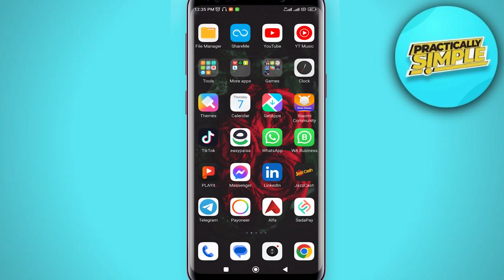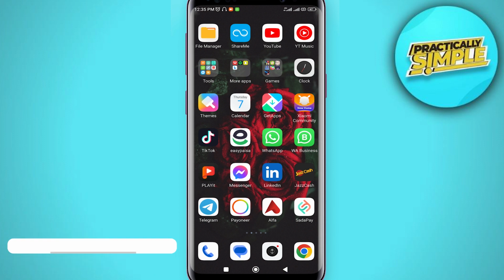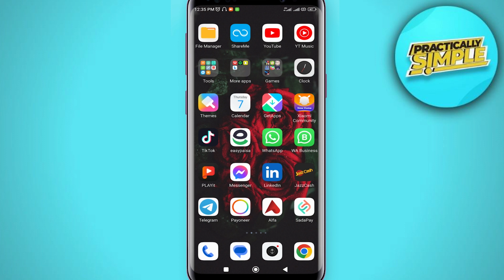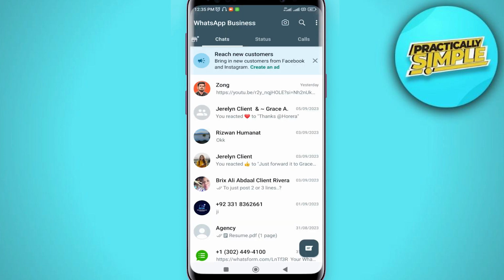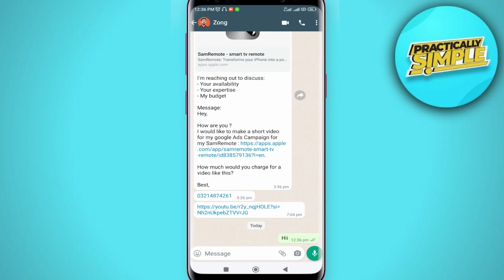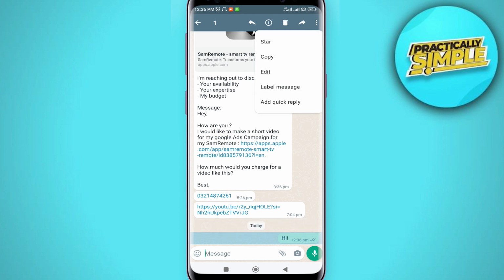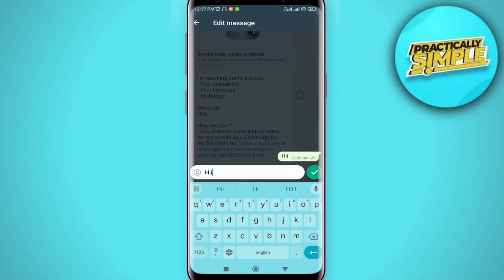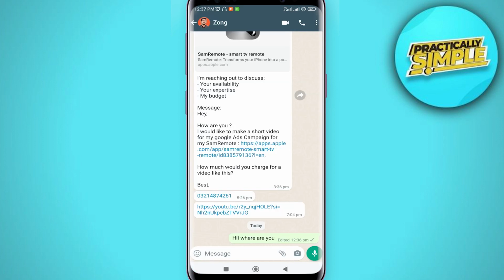How to Edit WhatsApp Message 2023 - Edit Sent Messages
If you want to Find How to Edit WhatsApp Message but don't know how to do it, then this tutorial is for you!

In this tutorial, I'm going to show you How to Edit WhatsApp Message .